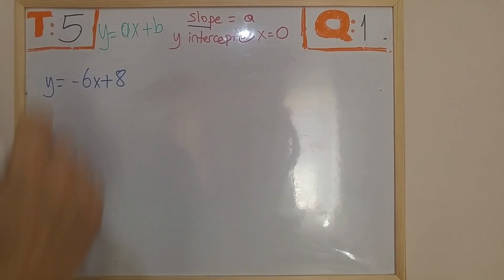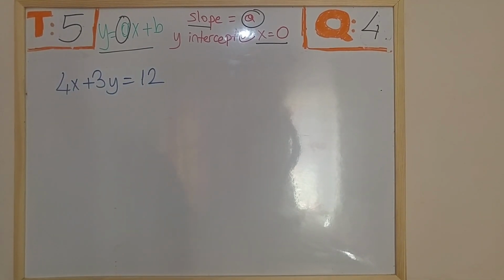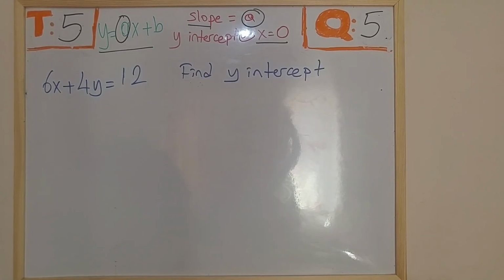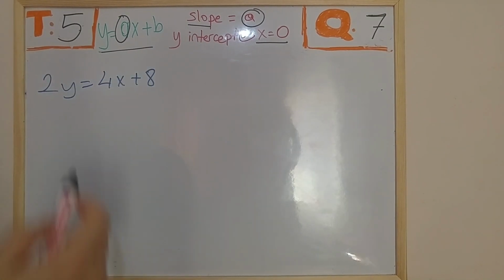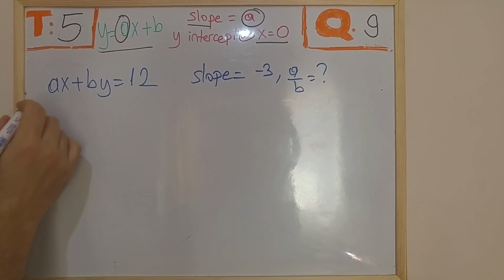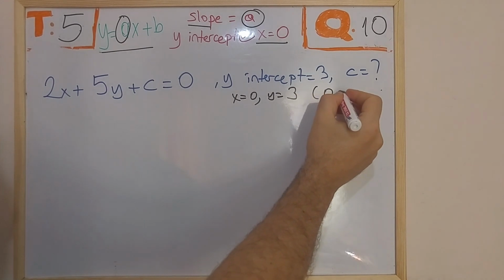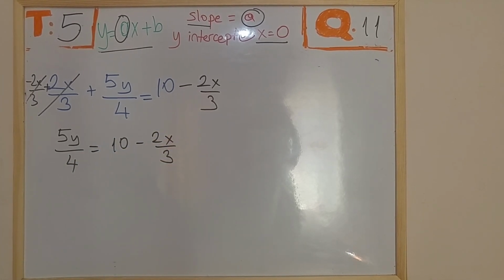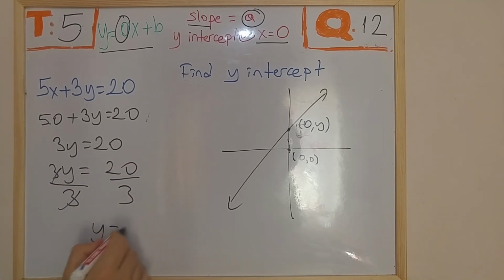TSI MATH-TEST 5-Slope and y-Intercept